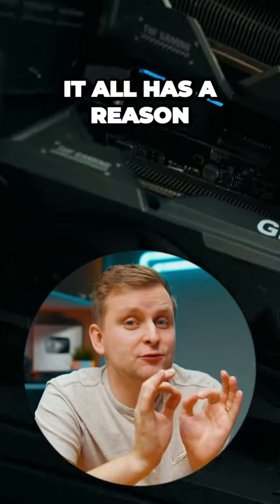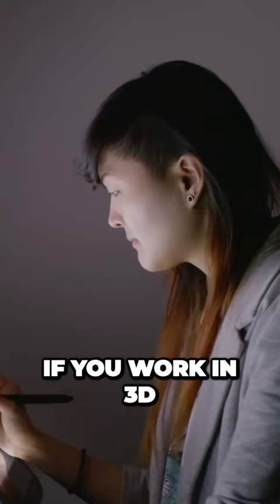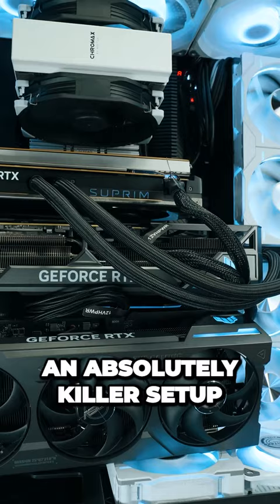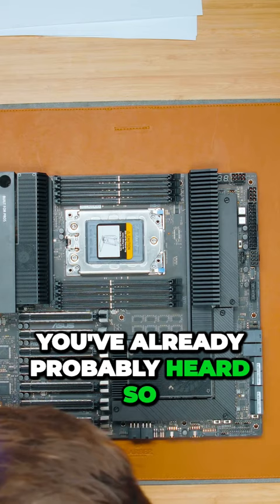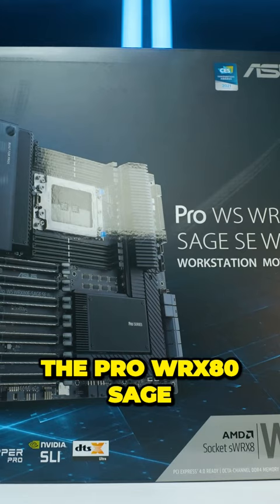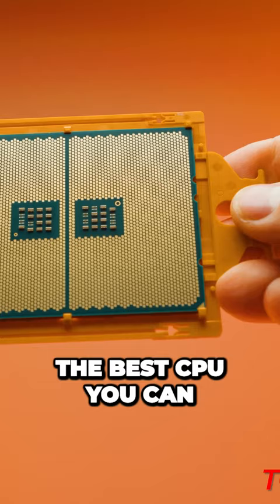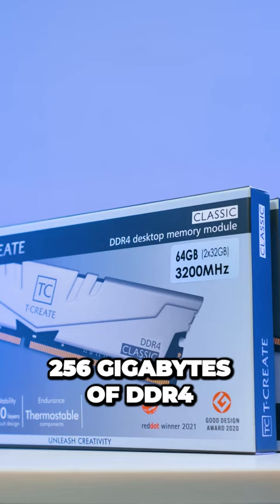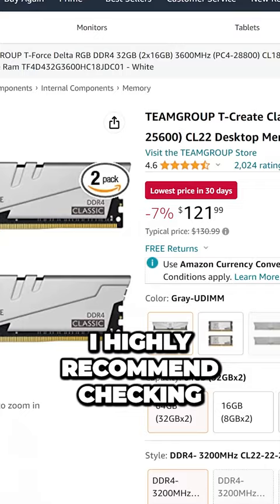Unleashing the OPPENHEIMER PC Trailer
OTHER:
- Favourite camera Monitor w LUT
- Music Licences:

0:00 Intro